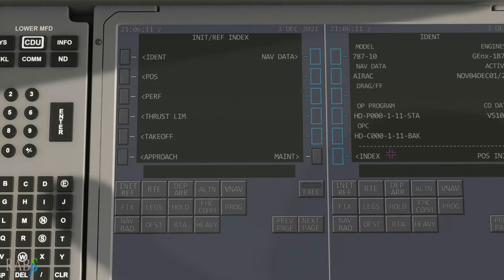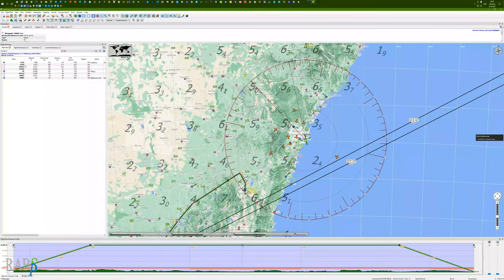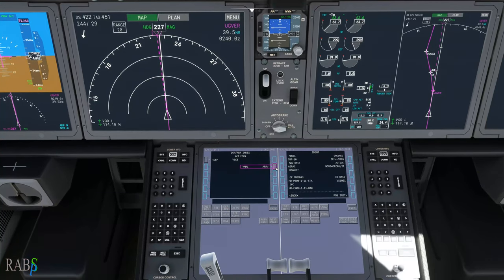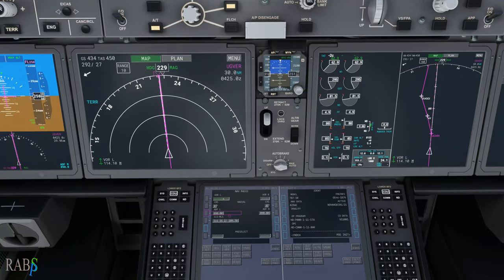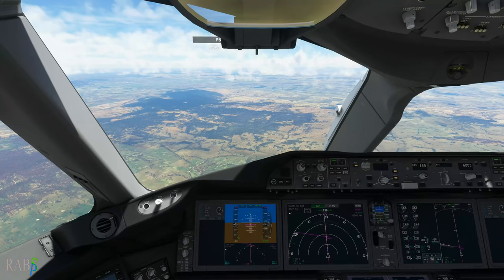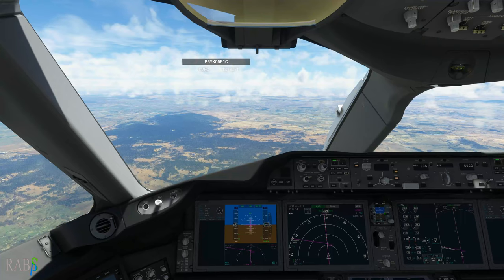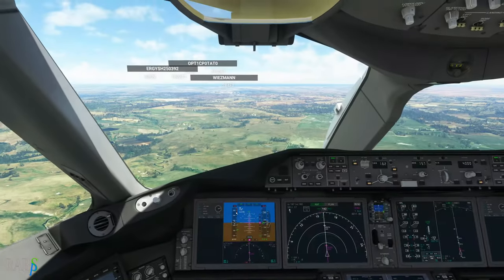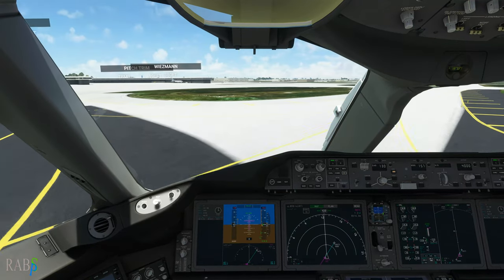RAB101 787 Heavy Heavy Mod V1 11 1.13 Tutorial Part 2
FMC uses new custom font
fixed FMC separator
fixed separators "ROUTE DISCONTINUITY", "HOLD AT", "HOLD EXIT", "PRE-FLT", "WIND" and so on
fixed constraints wrapping
all FMC lines have overflow set to hidden
constraints box no longer collide with in PLAN MODE
fixed TOD calculation when SB importer was used
SELECTED HEADING line hides automatically after 10 seconds when AP is not in HDG SEL mode
right mouse button no longer trigger FMC events